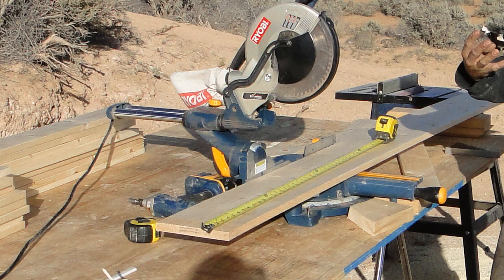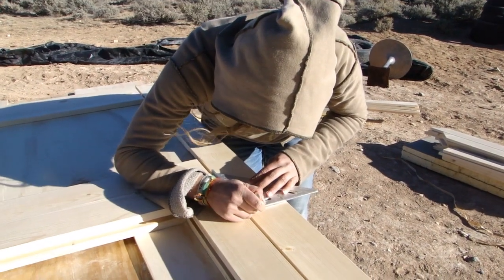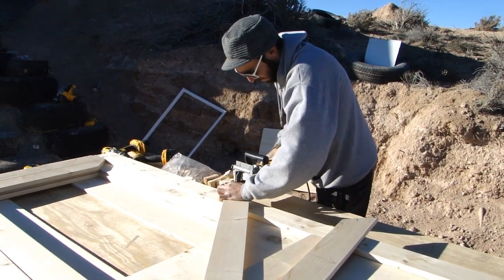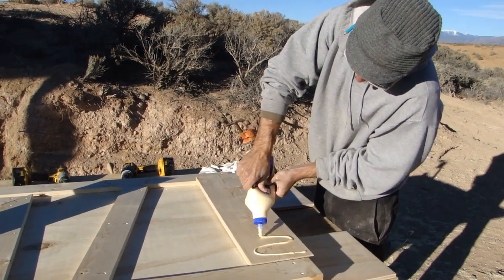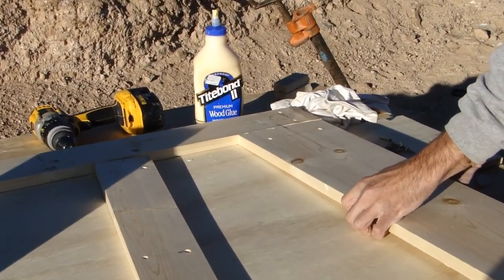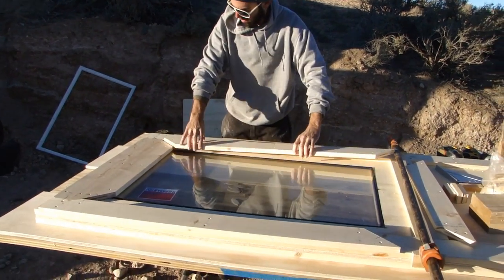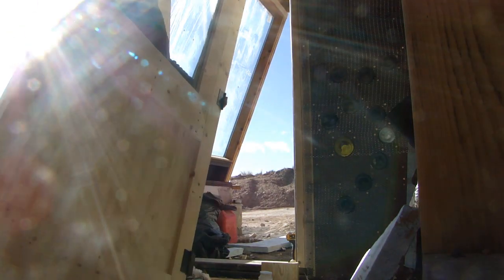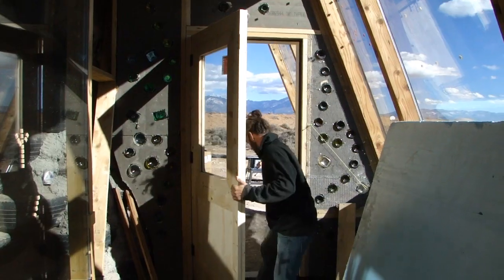How to Build Exterior Doors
A little walkthrough of how I built the exterior doors for my Global model Earthship.